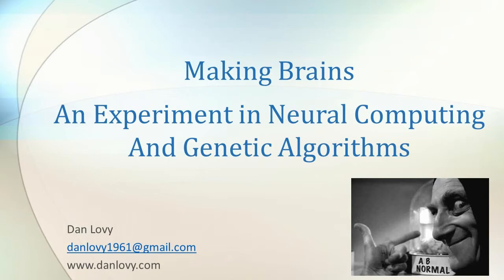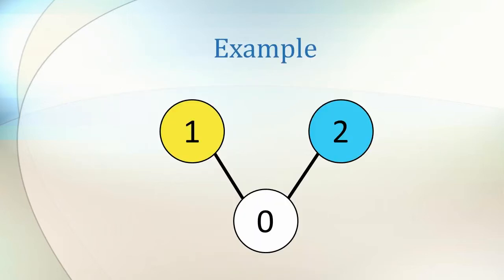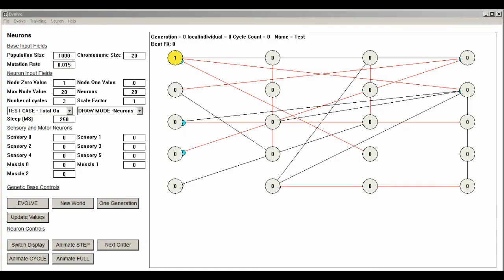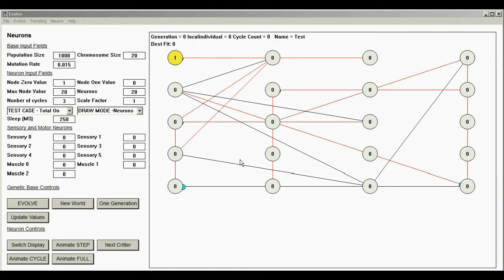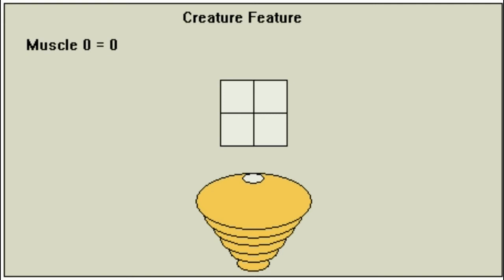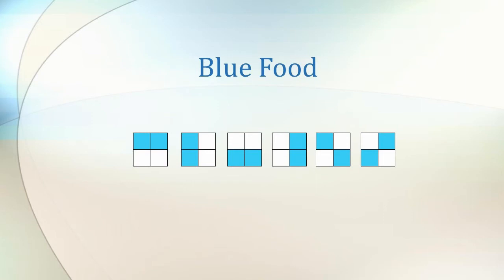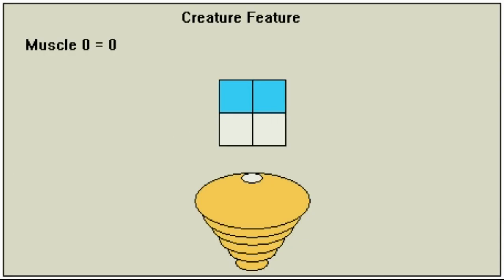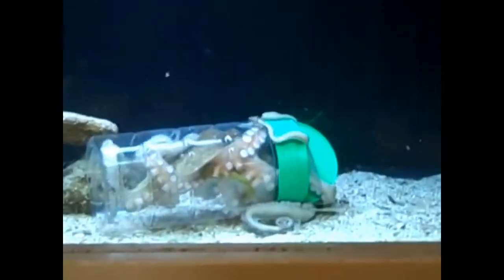Episode 1 - An Experiment In Genetic Algorithms and Neural Simulation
This is a presentation of a research project attempting to use evolution and genetic algorithms to create a simulated nervous system.
UPDATE - New episode featuring swimming creatures now available.